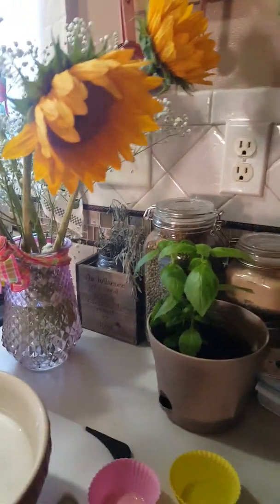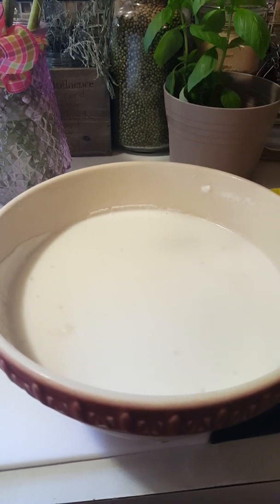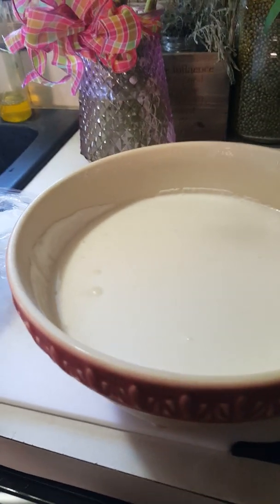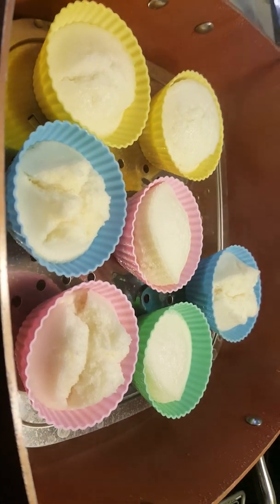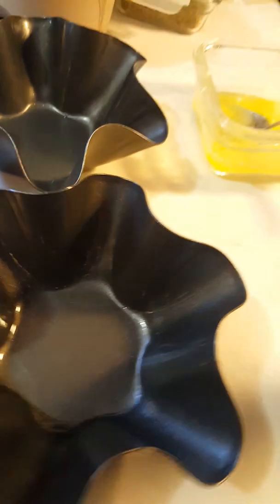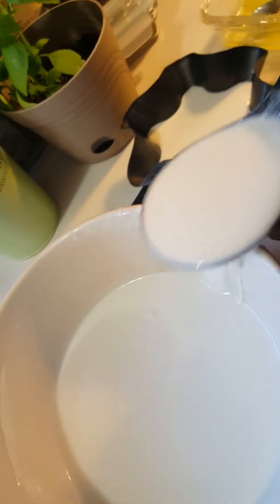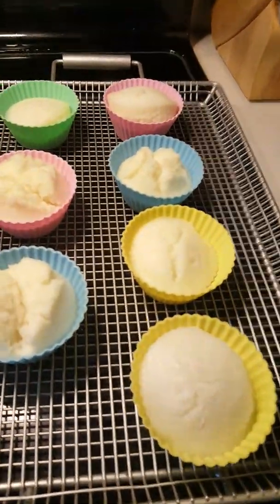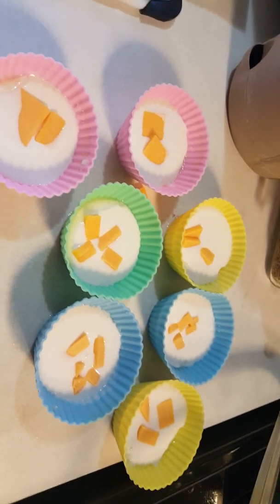How to make rice cake.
When you are home sick and craving  some food in your home county,  then make some!😊 if there's a will there's a way! Part 1